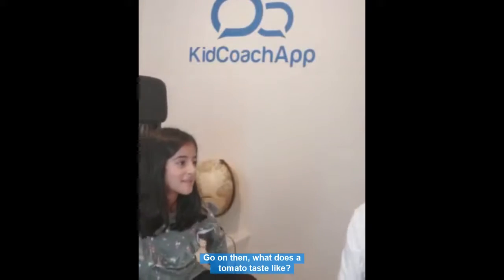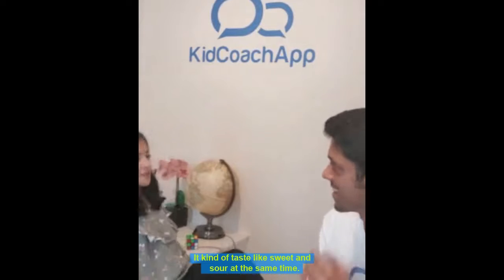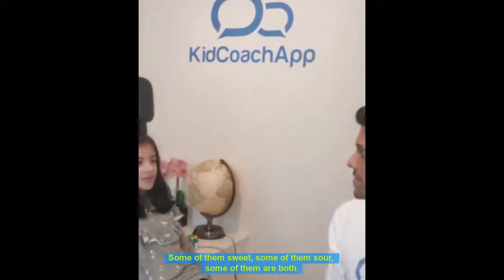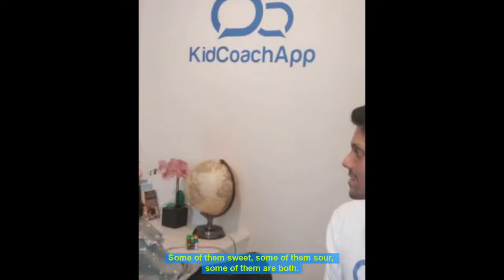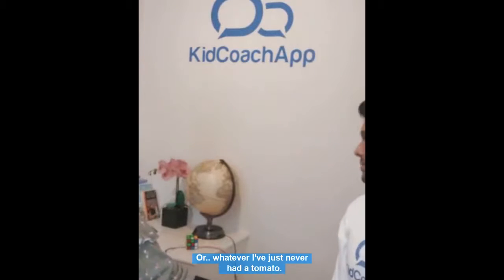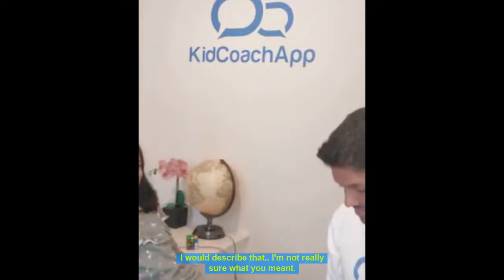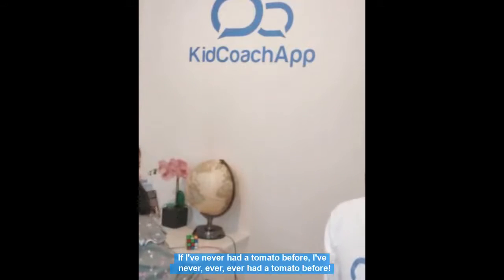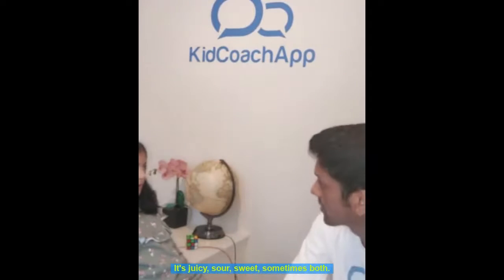What does a tomato taste like?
I asked 8 year old Sianna: "What does a tomato taste like?!"

It was a quick, fun chat that built her communication skills also.

Listen out for the prompts I used from the KidCoachApp, which got her thinking also - what can you make from a tomato, how is it different to other fruits and and how do we know we are tasting the same thing when we at it!